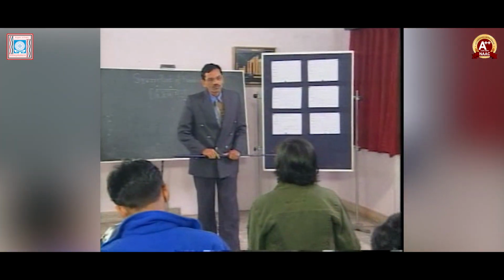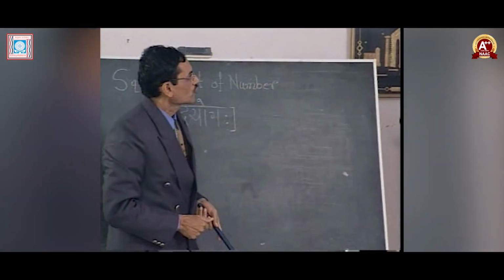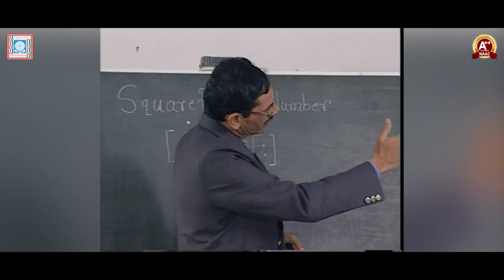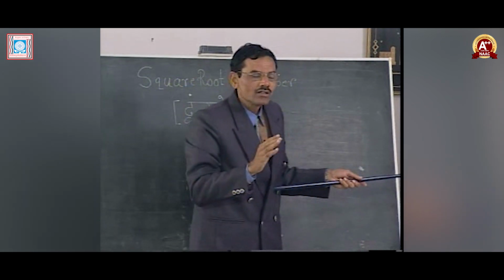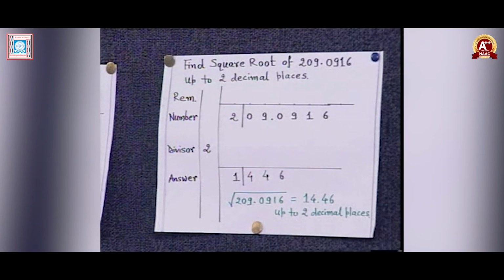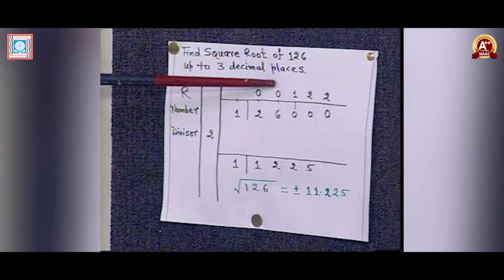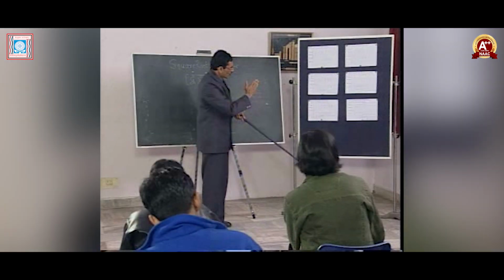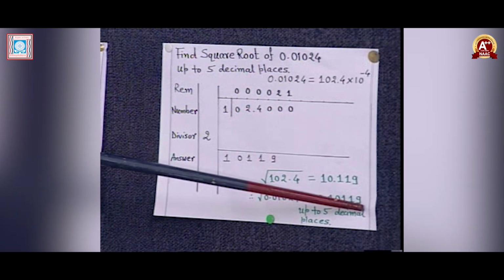वैदिकगणितम् भागः - 14, (Vedic Mathematics Part - 14) केन्द्रीय संस्कृत विश्वविद्यालय, नई दिल्ली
वैदिकगणितम्
भागः - 14

भाषामन्दाकिन्याः
संस्कृत-कार्यक्रम-परियोजना

प्रस्तुतिः
केन्द्रीयसंस्कृतविश्वविद्यालय:  नवदेहली

सहयोगः
भाषाविभागः
मानव संसाधन विकास मन्त्रालयः
भारतशासनम्

प्रस्तुतिः
निर्देशनम् तथा परियोजनायाः
संस्कृत कार्यक्रम निर्माण प्रबन्धनम्
राधावल्लभः त्रिपाठी
 पूर्वकुलपतिः राष्ट्रिय-संस्कृत-संस्थानम्

परियोजनायाः
संस्कृत कार्यक्रम समन्वयनम्
शुक्ला मुखर्जी

परियोजनायाः प्रबन्धन समन्वयनम्
चन्दनसिंह कन्यालः

सहकारः
विद्वत्परिवारः, अधिकारिणः, कर्मचारिणः राष्ट्रिय-संस्कृत-संस्थानम्

अध्यापनम्
श्रीराम मु. चौथाईवाले
प्रध्यापक,
आँग्लो-हिन्दी कॉलेज
यावतमल

छात्राः
अजयः
अतशी
शुचि
विकासः
तेजस्वी
सौम्या
प्रिया
मोनिका
सयनः
देवेन्द्रः
निखिलः

निर्माणसाहाय्यम्
माथुर विडियो विज़न

कैमरा
तरुण माथुर
घ्वनिः
प्रदीप

सङ्कलनम्
सुमित सेतिया
कहकशां
बिजय षडंगी

सङ्गणक - रेखाङ्कनम्
बिजय राजीव सिंह
अतशी मुखर्जी

प्रस्तुतिः
केन्द्रीयसंस्कृतविश्वविद्यालय:
2004